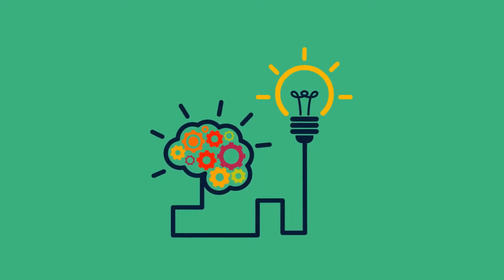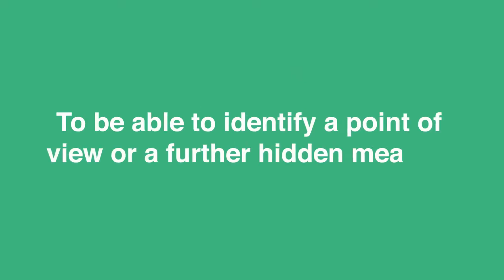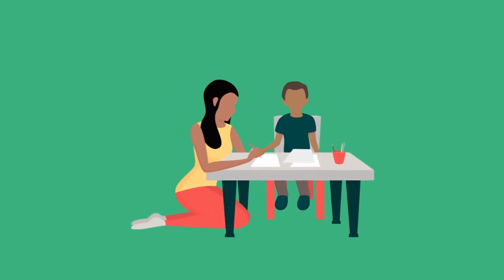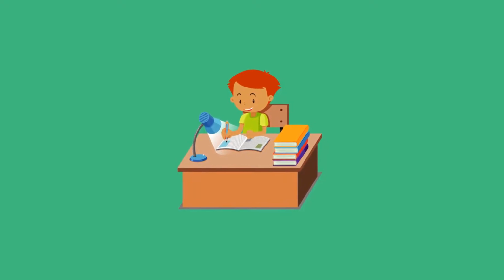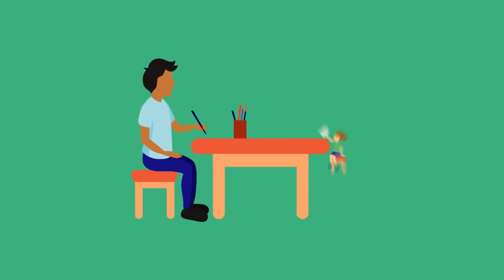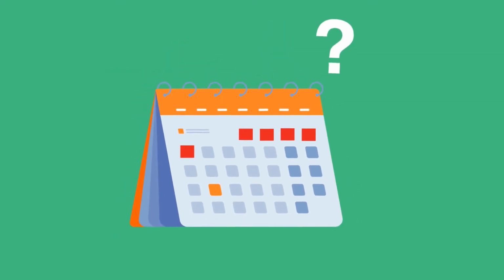Home Learning Student Led 3: Looking for Clues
This video is part of our FREE 'Directing Home Learning' course for parents. To find all videos in the correct order, with reflection exercises, head to this and sign in.

The course covers everything from considering your own mental preparation; guiding learning from home and practical tips to help your child get the most out of home study at any age. You can dip in and out of any titles that feel relevant or take 2 hours to go through the entire course.

Guide Education is set up and run by the former Headteacher of an Ofsted 'Outstanding' school. Its core mission is to create more teachers across the world as predictions by UNESCO estimate that the world will be short of 68 million teachers by 2030. Some estimations by educational think tanks put that number at 100 million.

The Guide team now work with over 700 schools across the world training and developing 1000s of teachers and hope to inspire more people to get into teaching.

Our most popular product at Guide is TuitionKit which has delivered tens of millions of revision lessons to over 500,000 learners worldwide.